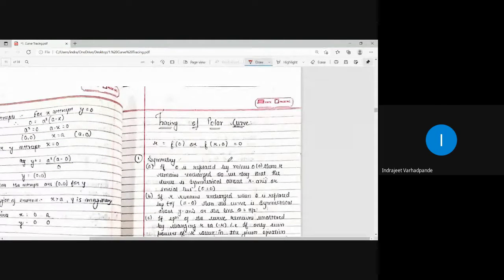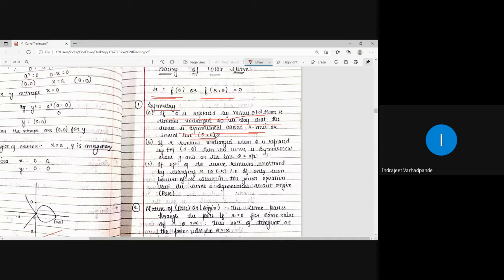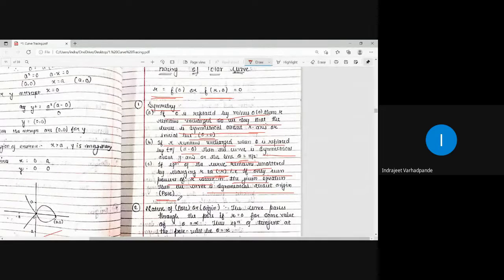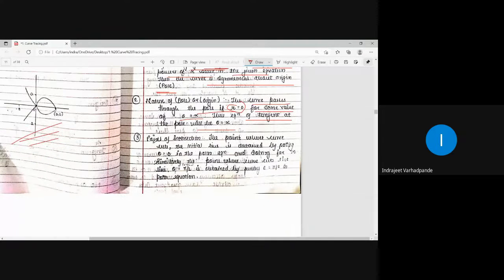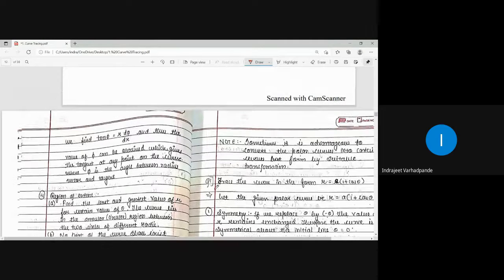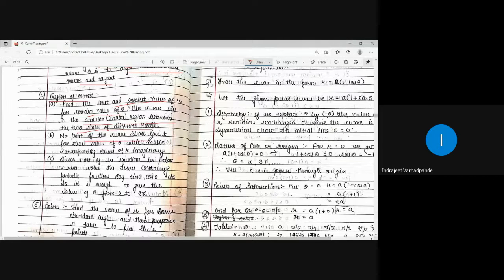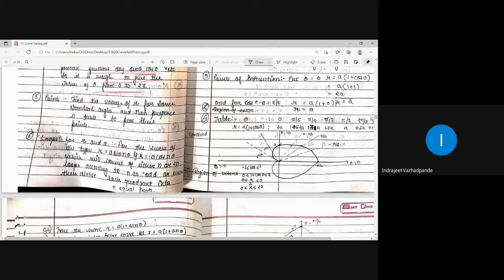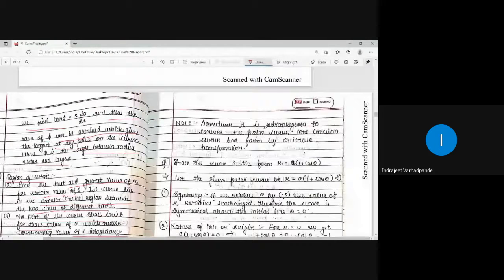Tracing of Polar curves